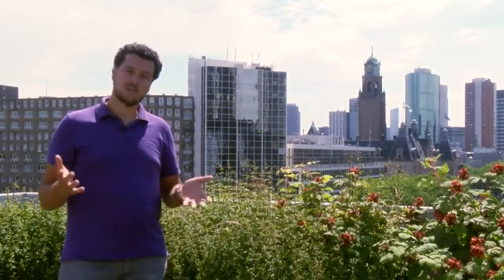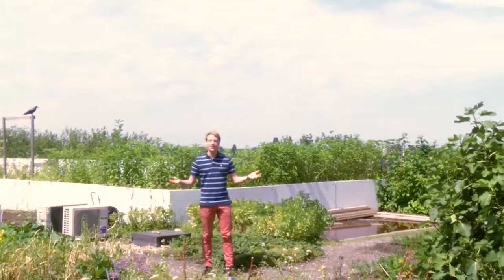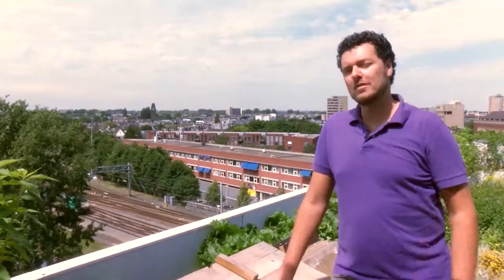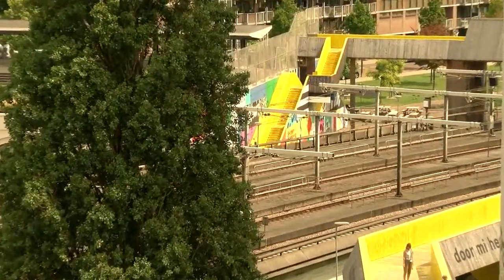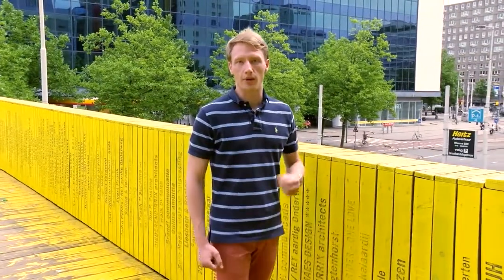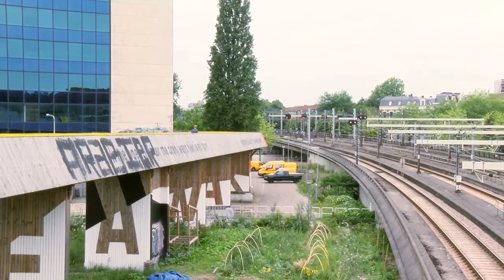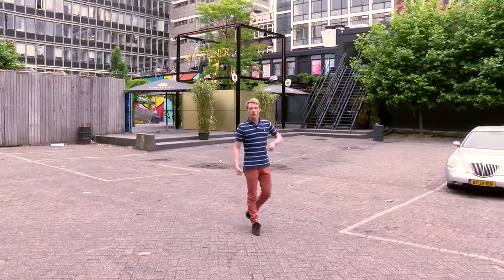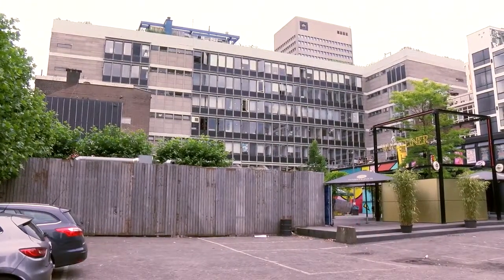04 2 1 2 Schieblock & Schiekadeblok Tour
Managing Building Adaptation: A Sustainable Approach

This short video takes you on a tour around the Schieblock building and immediate surrounding Schiekadeblok urban area. Martijn and Erwin will show you and explain some characteristics of this urban area. Enjoy watching!